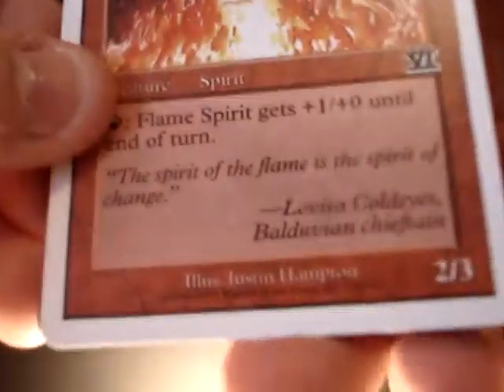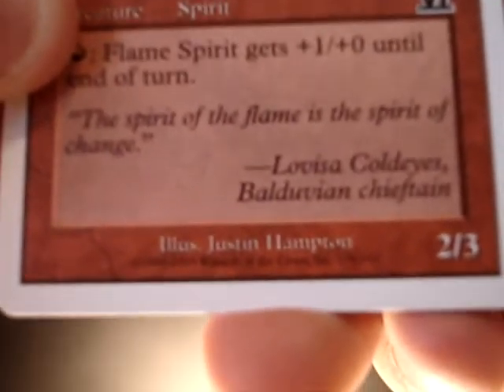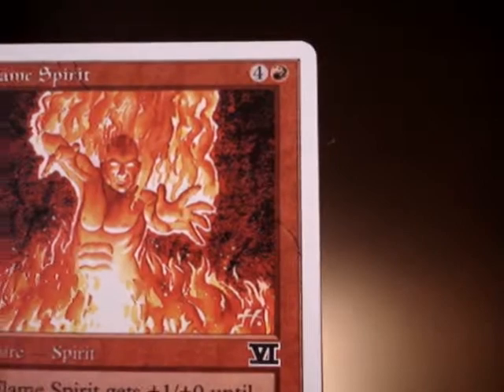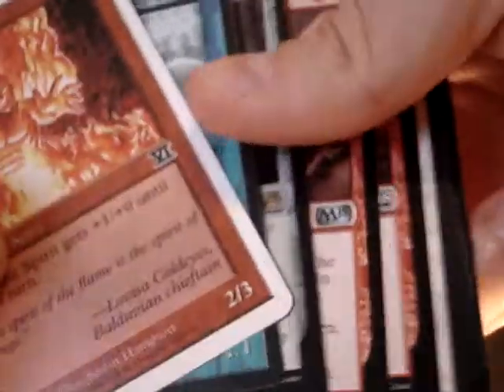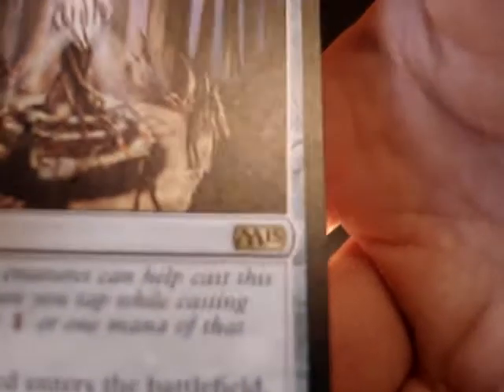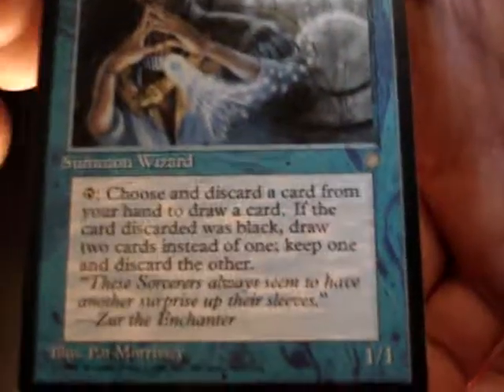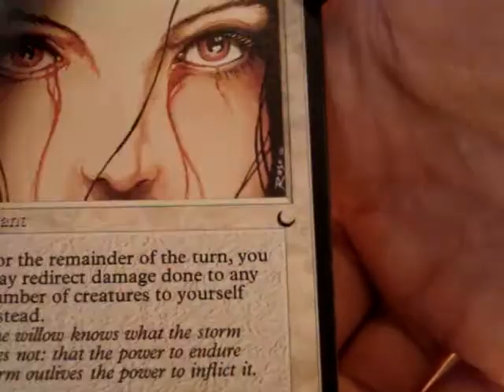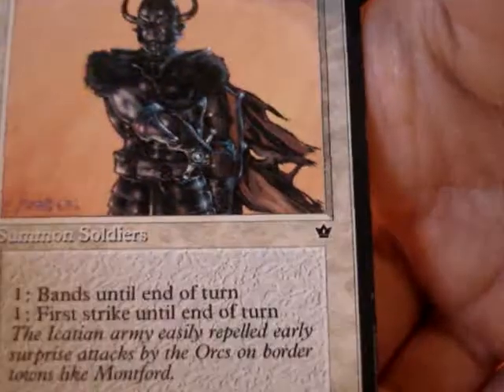MTG Magic the Gathering difference between Card Sets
How to tell the difference between MTG card sets from Alpha, Beta, Unlimited, Revised, 4th, 5th, and 6th edition.